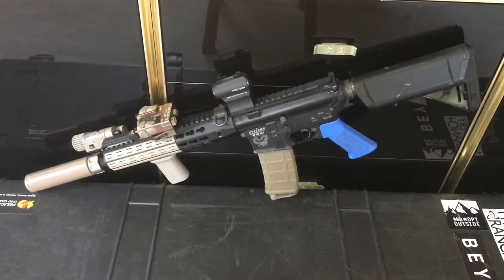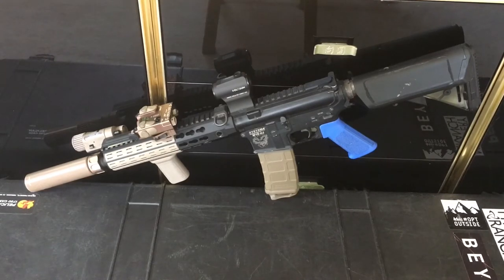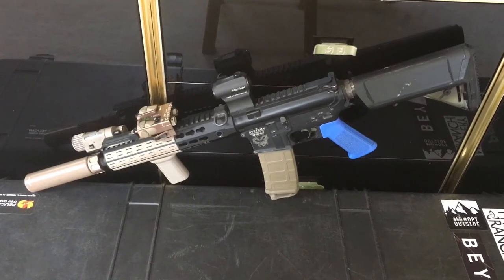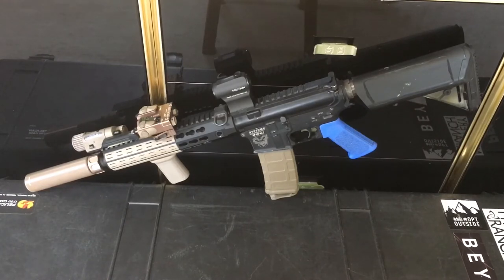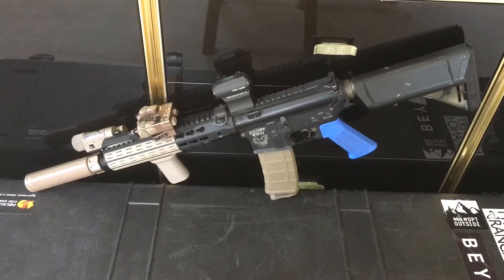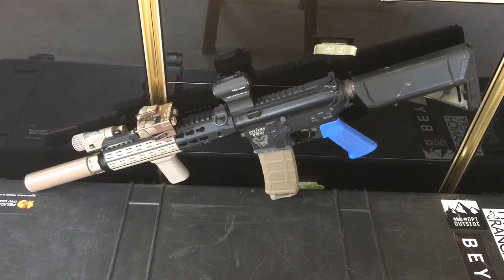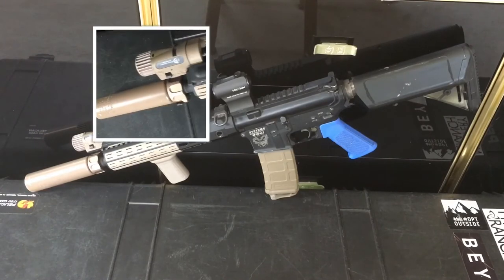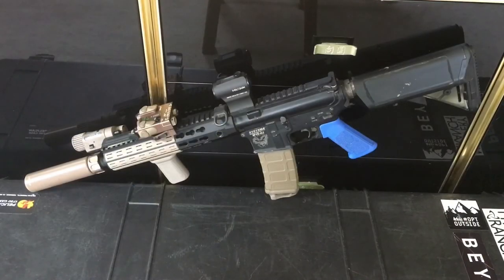New Primary Weapon System | Systema PTW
Sorry for my lack of videos as always, for those who have stuck with me I thank you. So today I go over my newest primary weapon, my '07 Systema PTW.